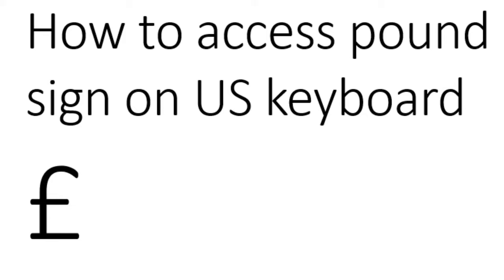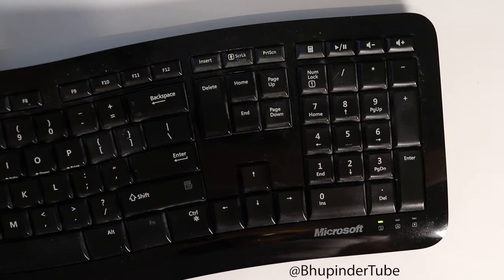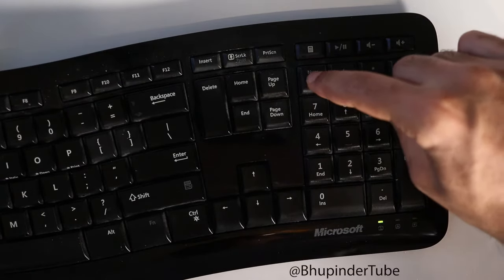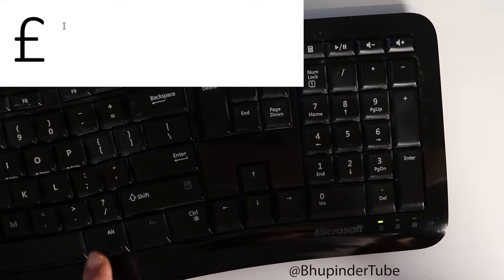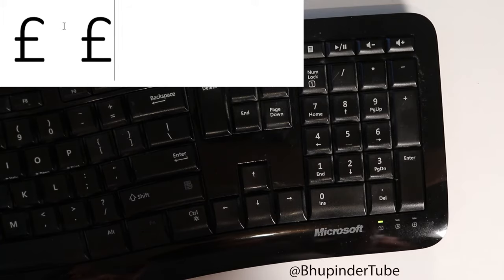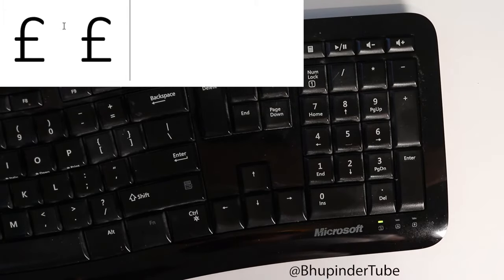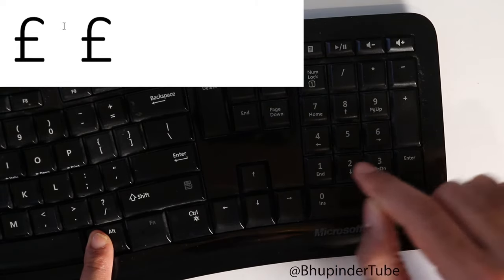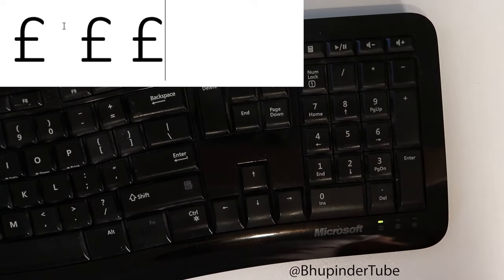How to access pound sign (£) on US keyboard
Well, if you have US keyboard with the US language input in windows 10 and you're trying to find the £ and you can't. In this video, I will show you 2 different ways ways of entering the £. One is by holding the alt key and the pressing 156 on the the Num lock or holding the alt key and pressing 0163.